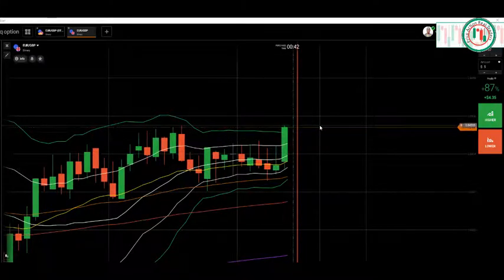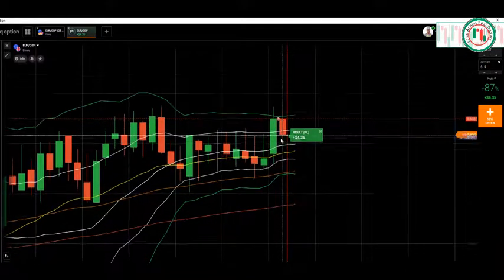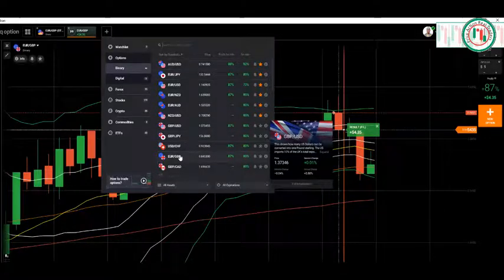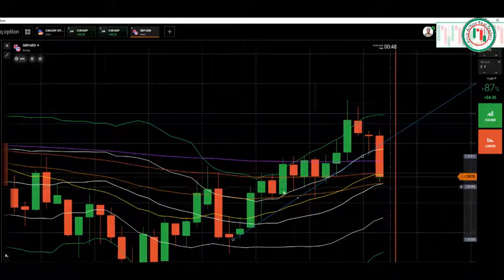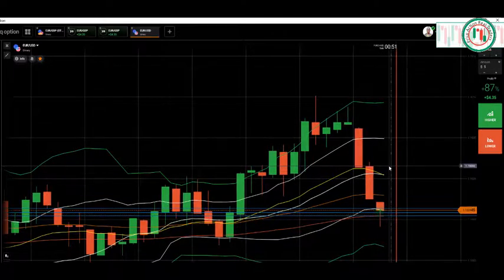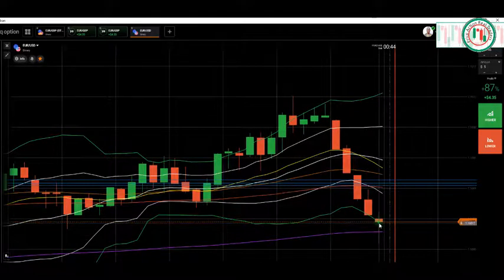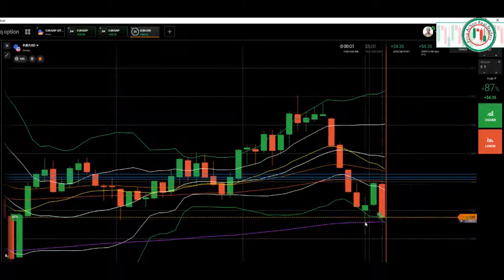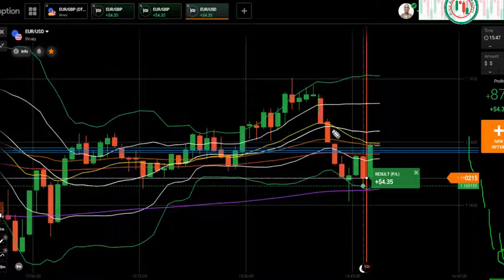Price Action, Live Trading, SIMPLE MARKET ANALYSIS